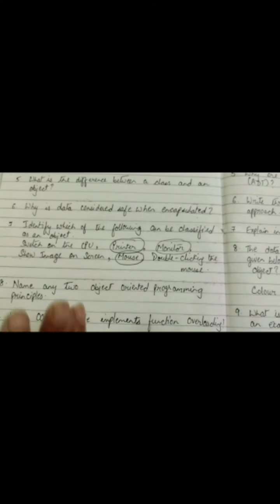Class-9, Subject-Computer, Video-3, Chapter-1, Part-3 by Miss Rancy